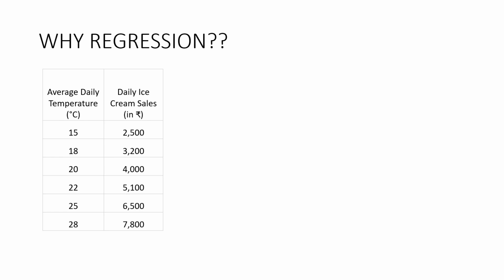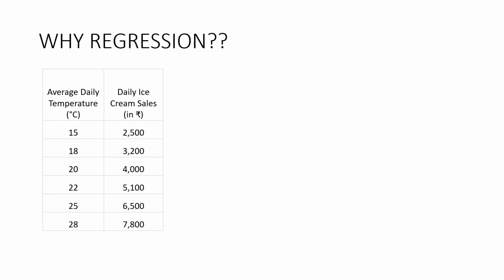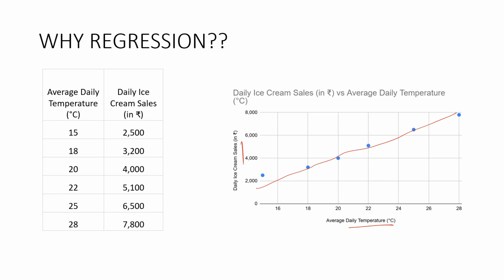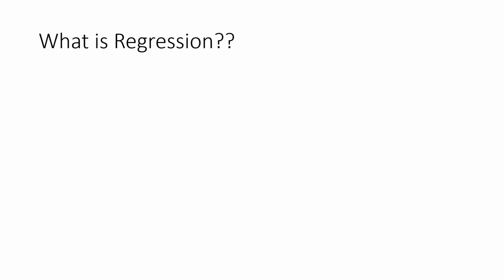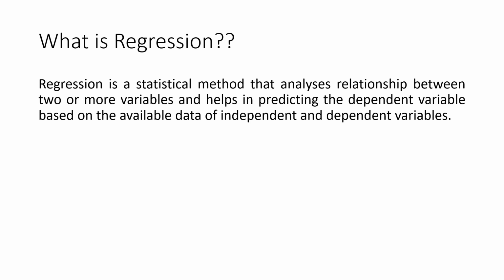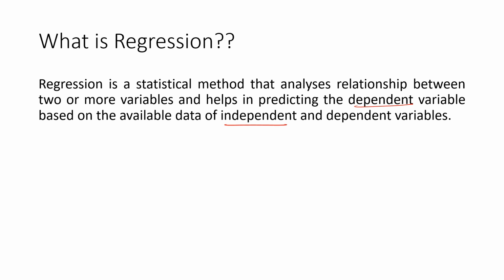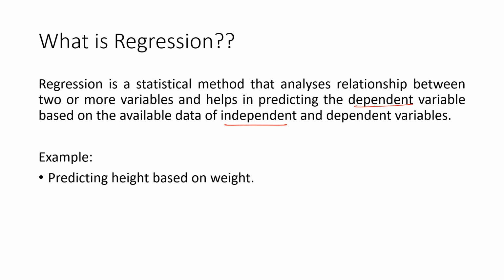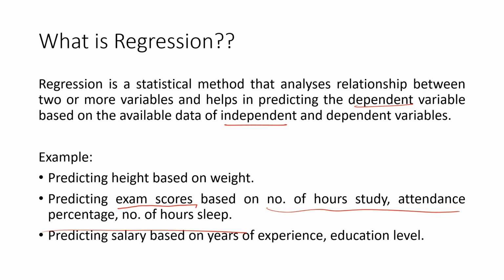What is regression analysis? Independent variable | Dependent Variable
🎯 Why Regression? What is Regression in Statistics & Machine Learning?
In this video, you’ll learn the basic concept of regression, why regression analysis is important, and how independent and dependent variables work in a regression model — with real-life examples for better understanding.

We’ll cover:
✅ What is Regression Analysis?
✅ Why Do We Use Regression in Data Science?
✅ Difference Between Independent and Dependent Variables
✅ Examples of Regression from Real Life (e.g., predicting marks, sales, or heart disease risk)

Whether you’re a beginner in statistics, a data science student, or preparing for exams and interviews, this video gives you a clear and easy explanation of regression with examples that make the concept simple and practical.

📊 Topics Covered:

Regression definition and purpose

Independent variable (predictor)

Dependent variable (response)

Example: Predicting house price based on area

Why regression is important in research and analytics